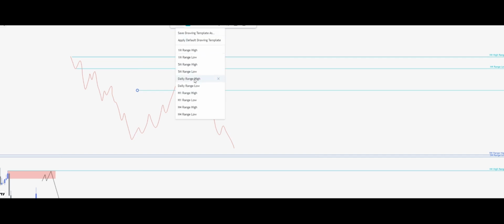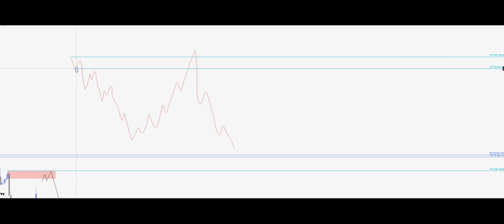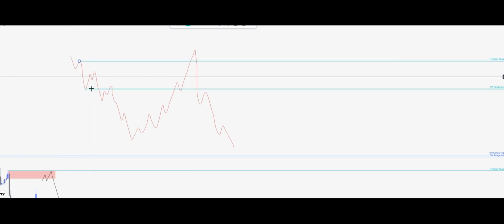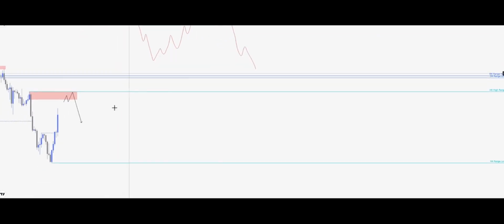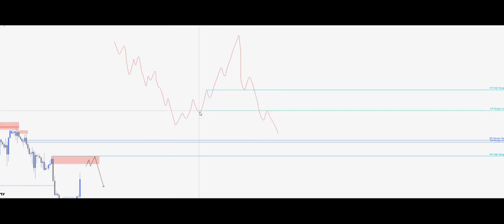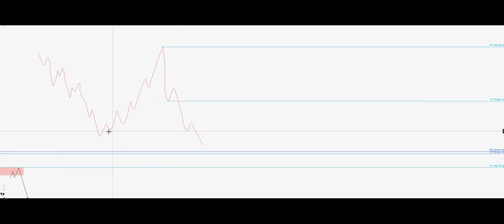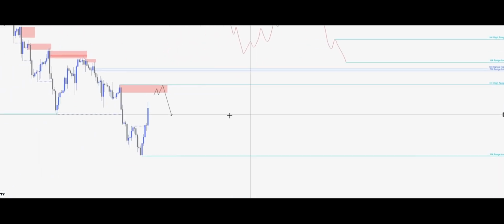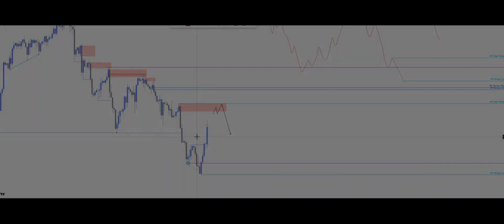Range highs and lows - Zeus Capital